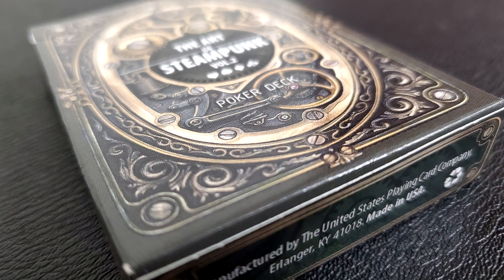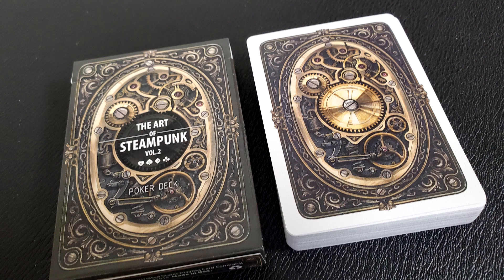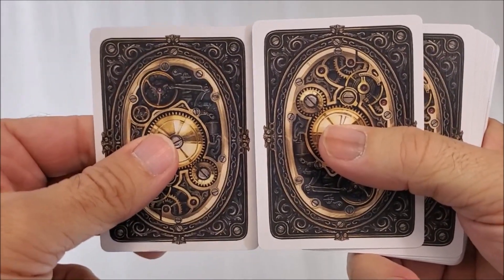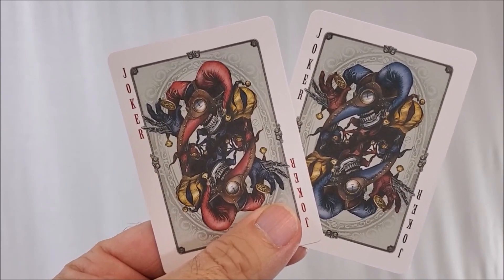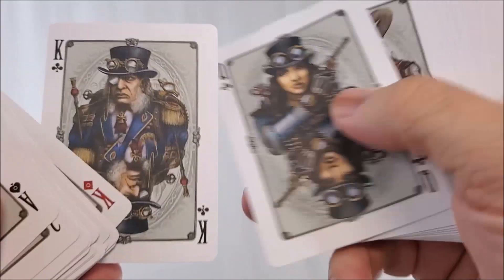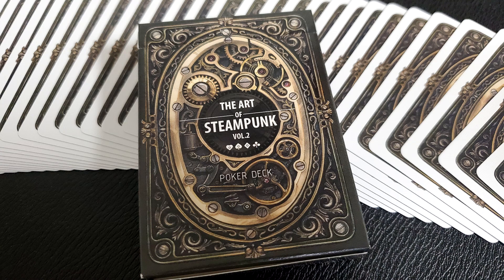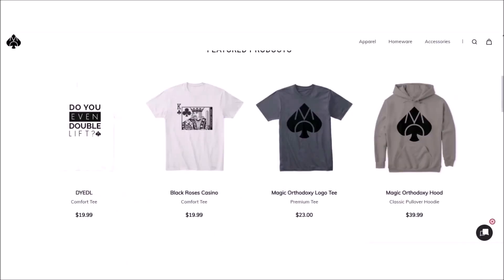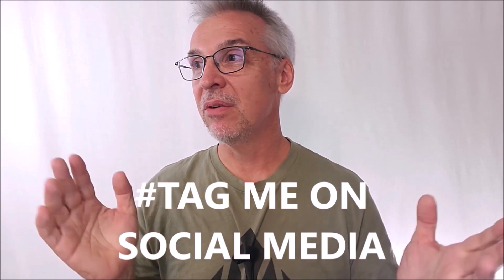Deck Review - The Art of Steampunk vol 2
Thecardists
Shadow and Bone
Netflix
Steampunk
Deck review
Card Collecting